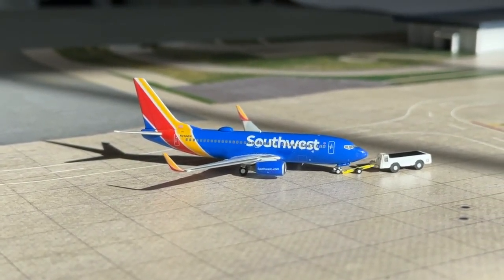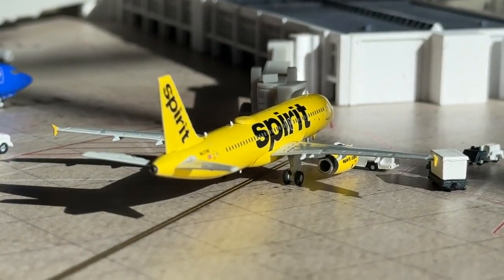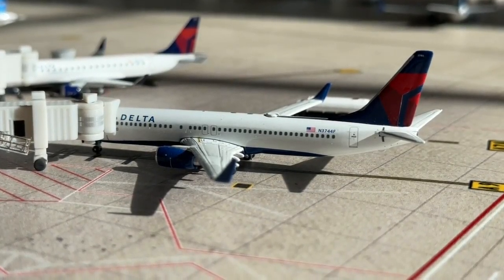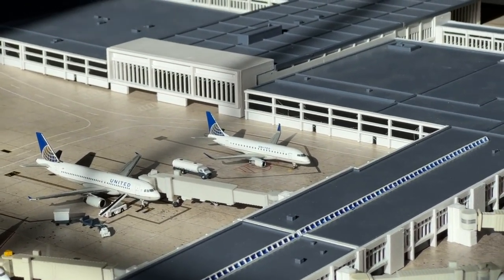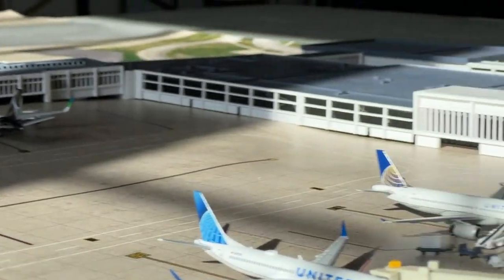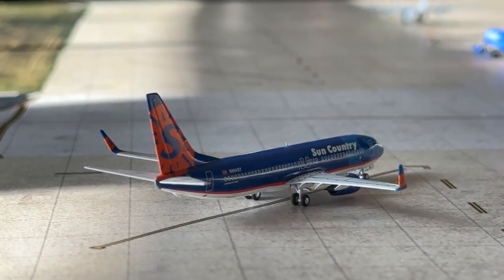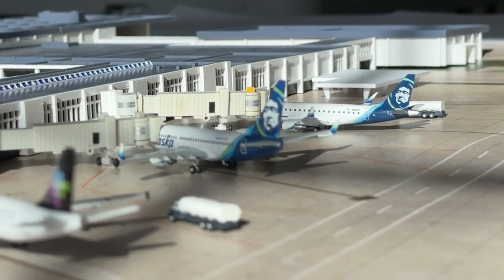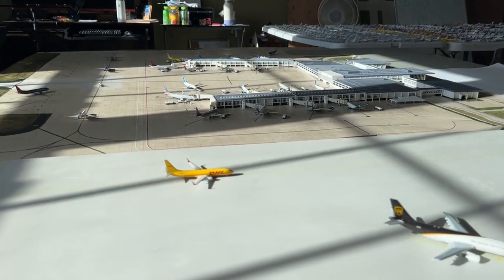*NEW* Models! | Gemini Jets Reno-Tahoe International Airport update - March 2024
► Welcome back guys, today we have the 54th GeminiJets Reno-Tahoe International Airport update! This update features route adjustments, aircraft changes, and a new airline! I hope you all enjoy!